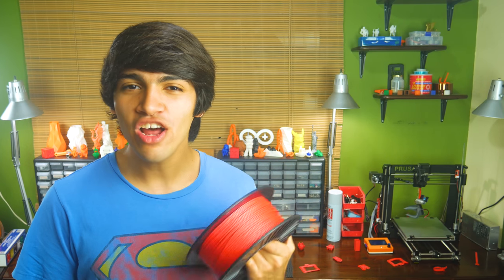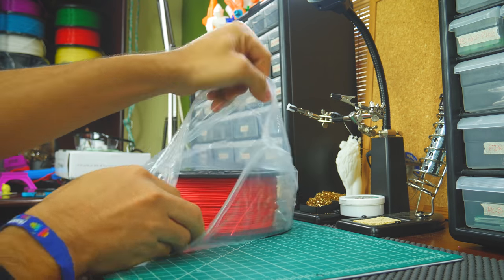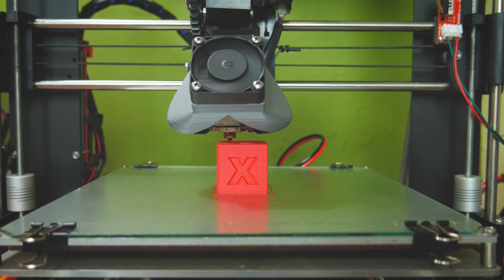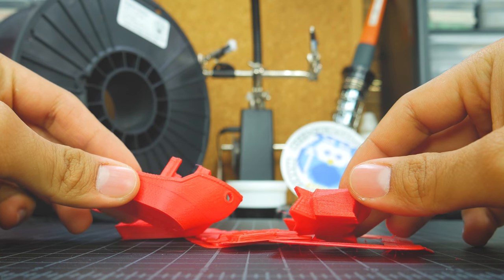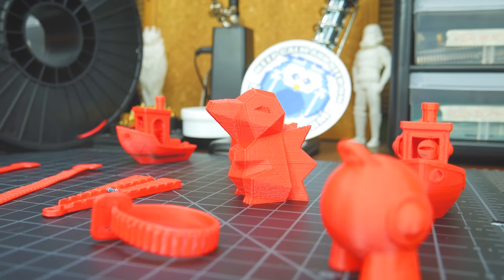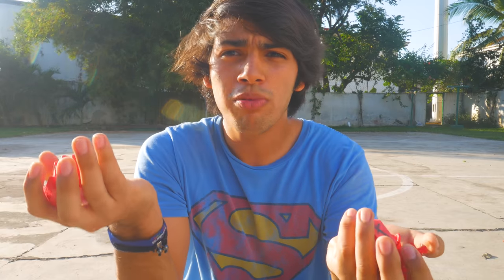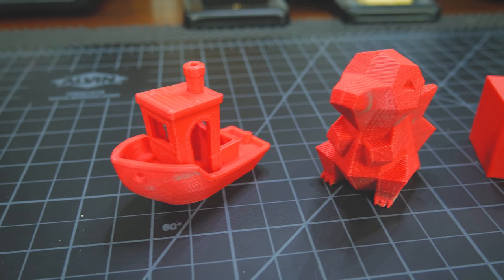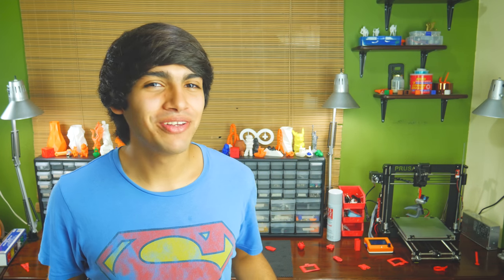💪🏻💣 Explosion resitant filament? - Maker Geeks Raptor Series PLA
Explosion resistant filament?!?!?! You need this filament!!! It's also very cheap and prints like a charm.